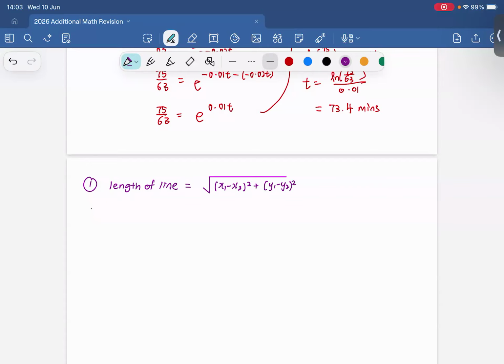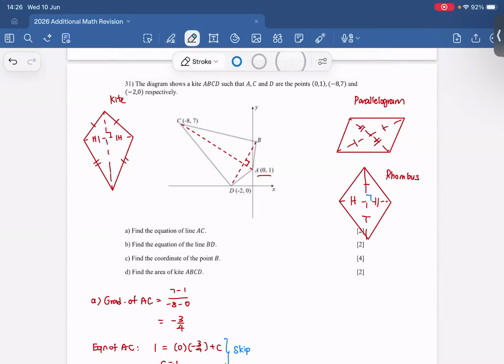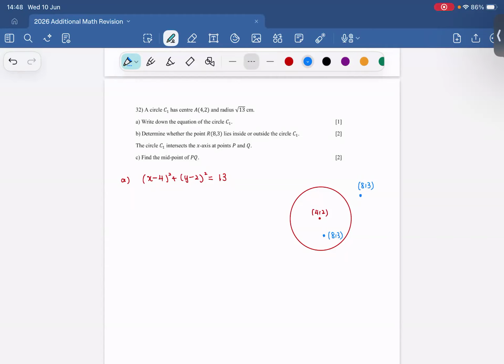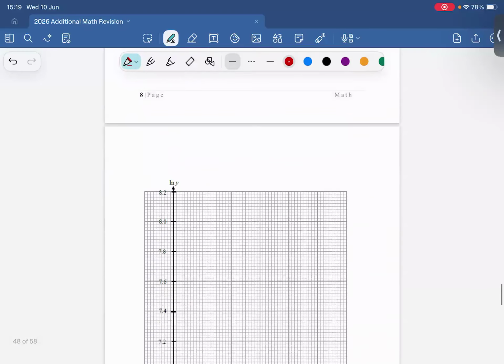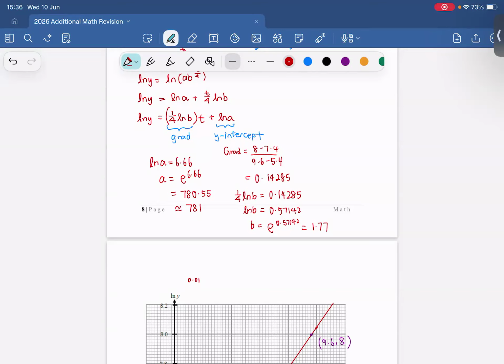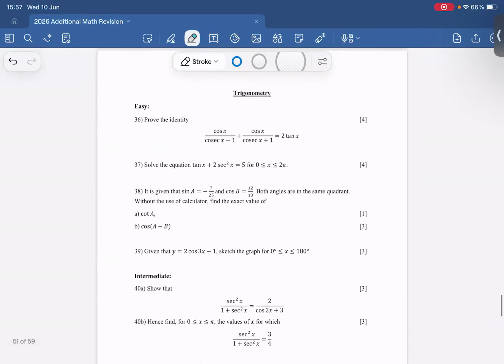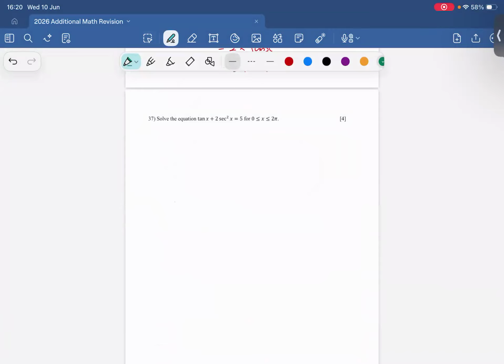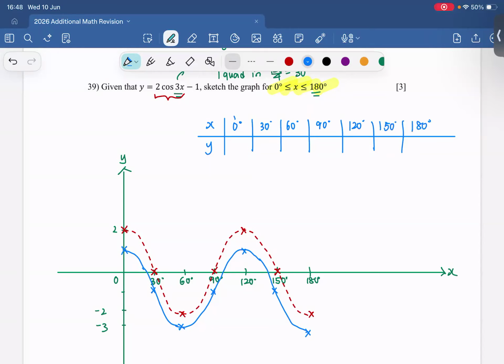Singapore Additional Math Revision Part 3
Chapters include Coordinate Geometry, Circles, Linear law and a bit of Trigonometry